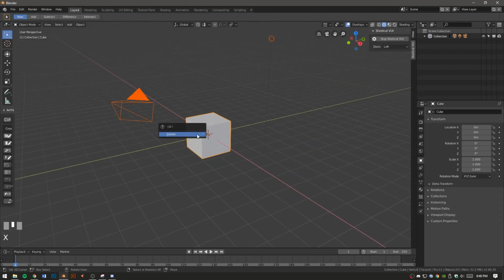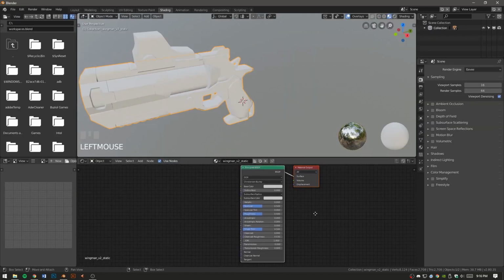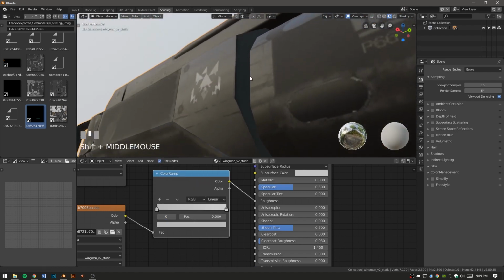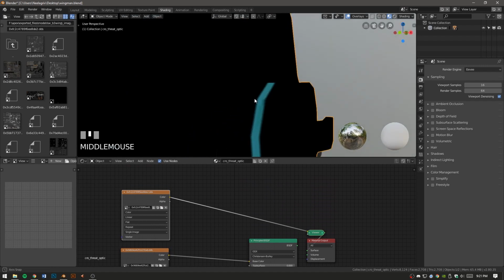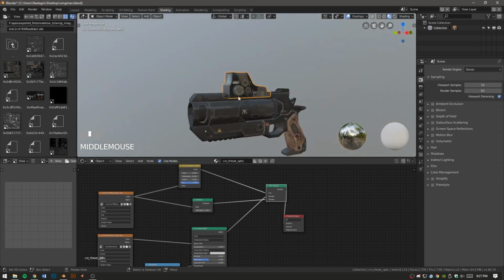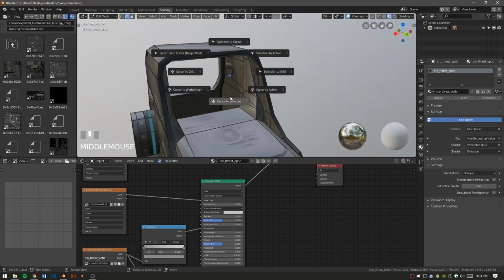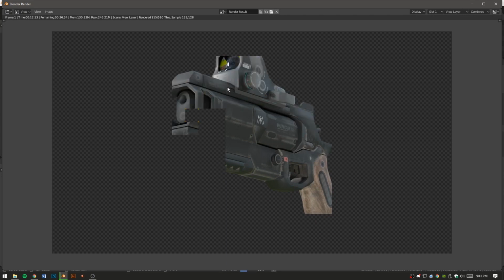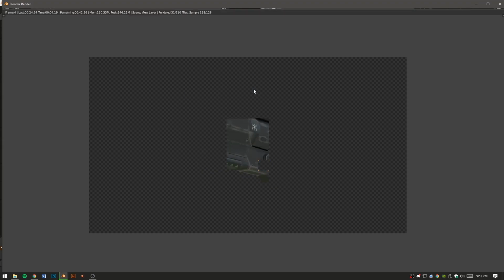Importing Apex Legends assets into Blender [Guide]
Guide on importing 3D models and textures into blender, setting up some simple shaders and finishing with some basic compositing.